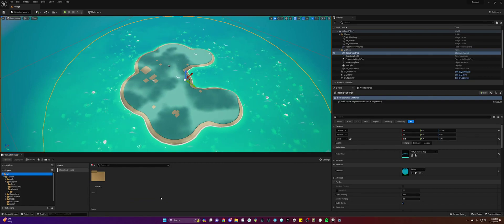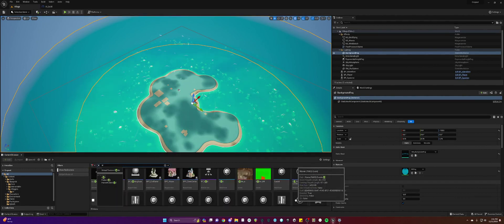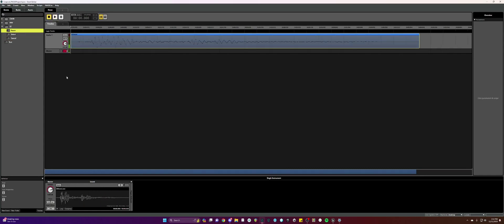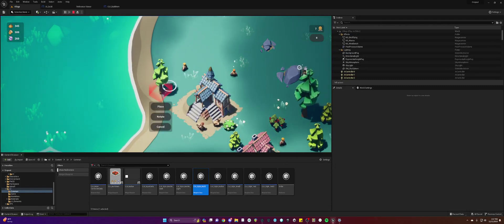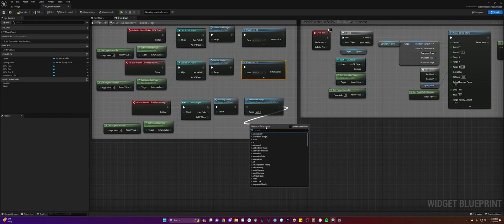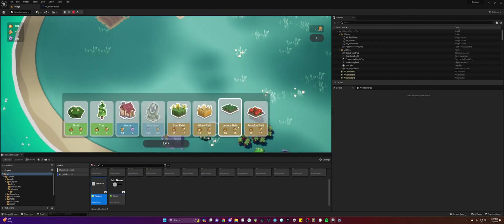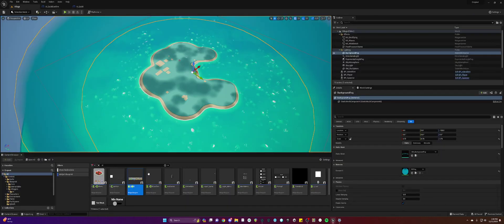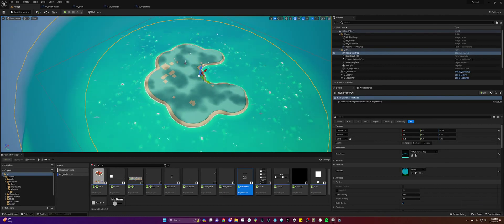FMOD + Unreal: UI Menu Sounds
Hi everyone, this is part of a beginner tutorial series where I will implement sound for the Cropout Sample Project in Unreal using FMOD. This is more of a work flow example rather than a strict set of guidelines. All games and sound designers are different but maybe you can take what you learn here and apply it to fit your own needs. I hope you find this video helpful! We're all here to learn so if you you have any notes or questions for me please leave a (kind) comment. ( :

Related Links

- Cropout Sample Project (add to cart, checkout, download then create new project)